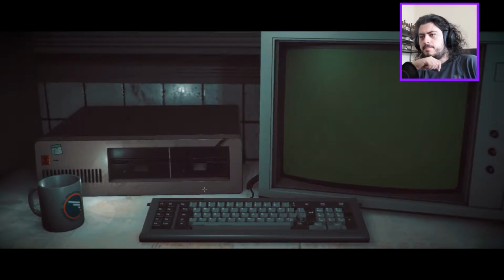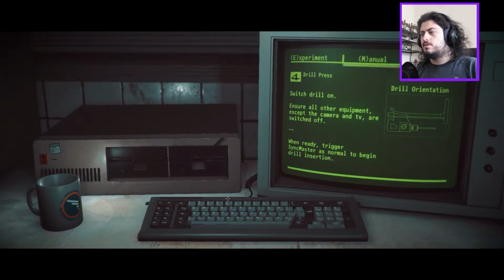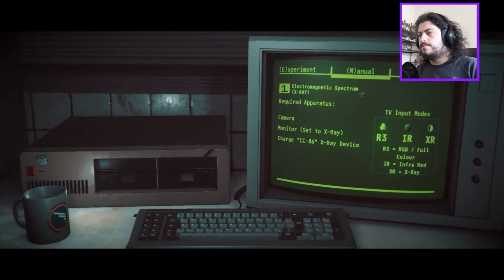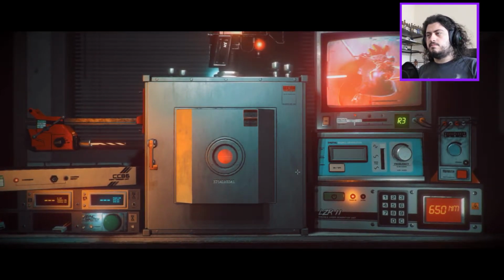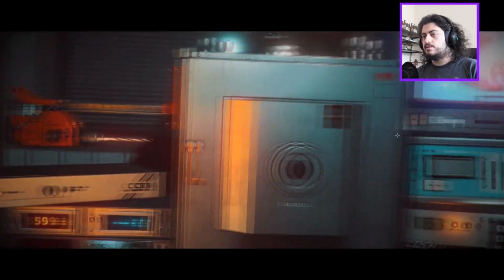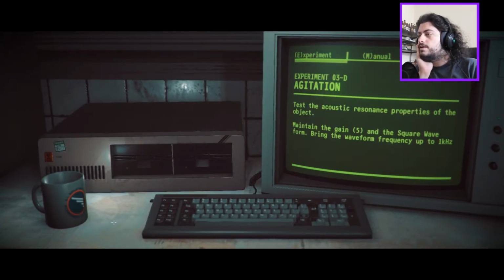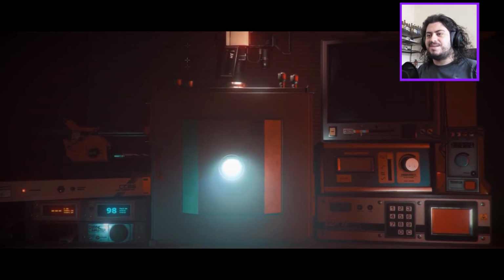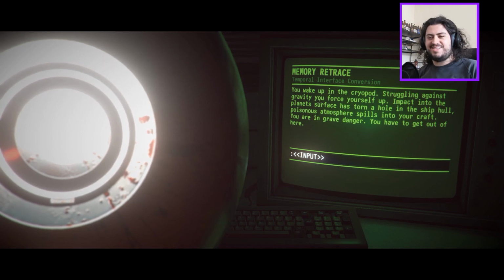EXPERIMENTING! - Stories Untold #2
Hey guys!
Time for some experiments!

Than you!